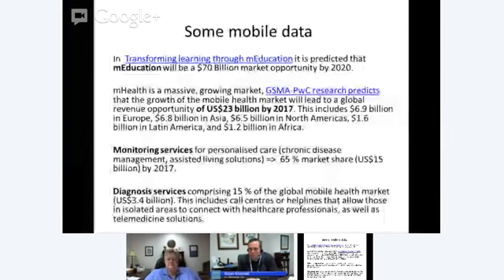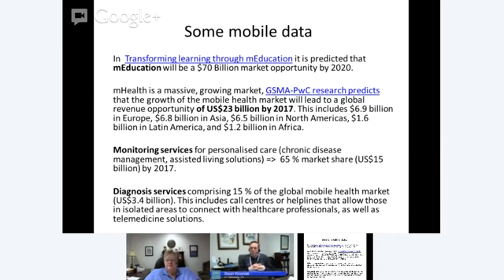ITS Lunch & Learn (Season 1, Episode 16) - Mobile Computing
Guest - Inge De Ward